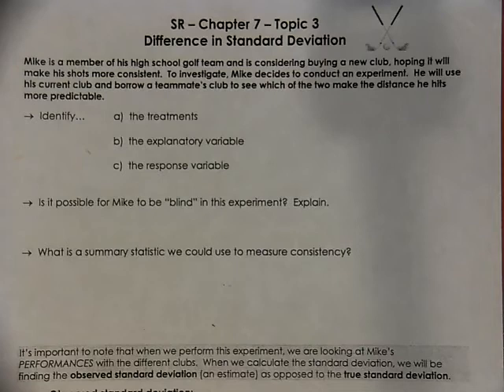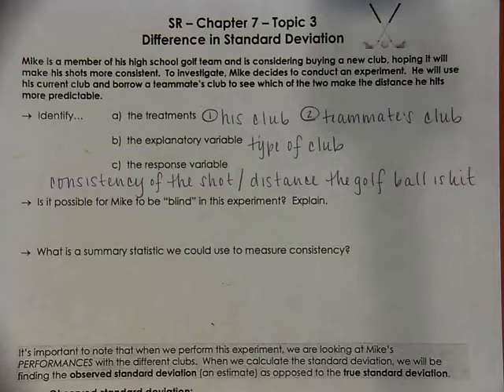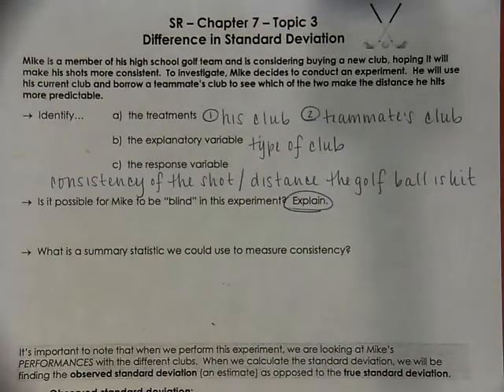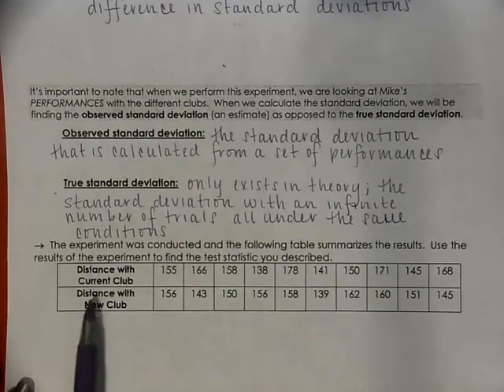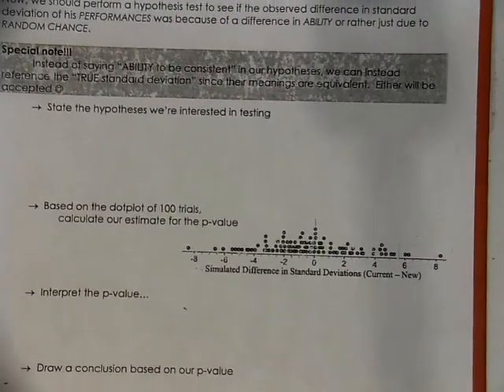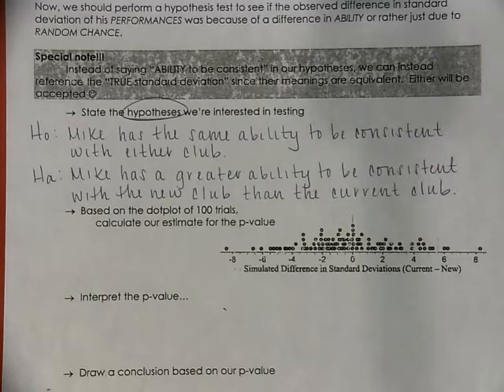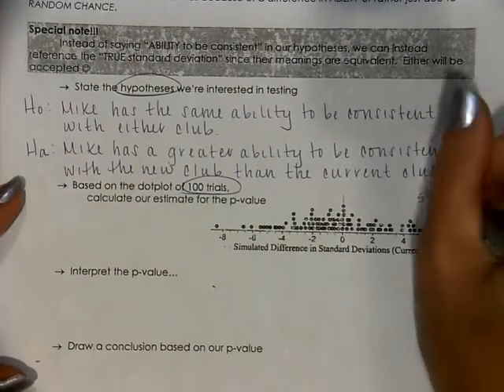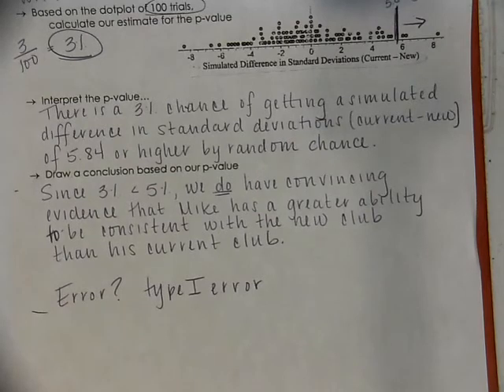Statistical Reasoning Chapter 7 - Difference in Standard Deviation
Students will be able to identify the treatments, explanatory variable and response variable within the description of an experiment. Students can describe the difference between the observed and true standard devation. Students will be able to identify the hypotheses, test statistic and p-value in a scenario when asked to test consistency. Students will also be able to interpret the p-value and draw a conclusion based on their p-value.